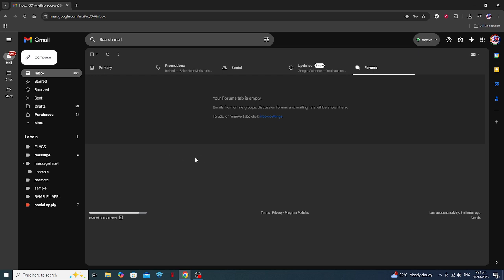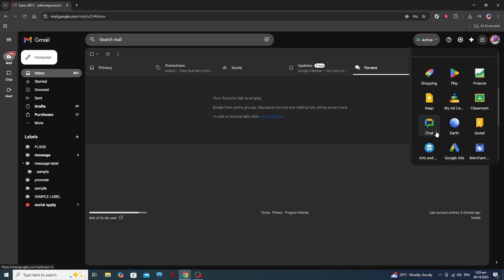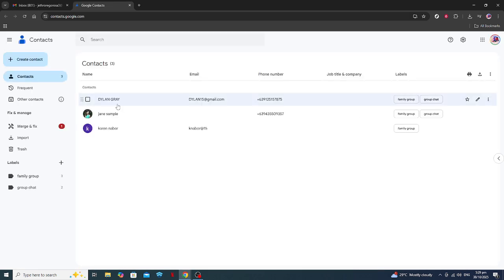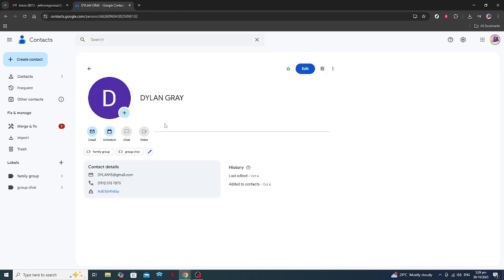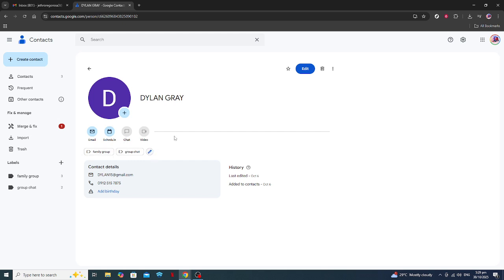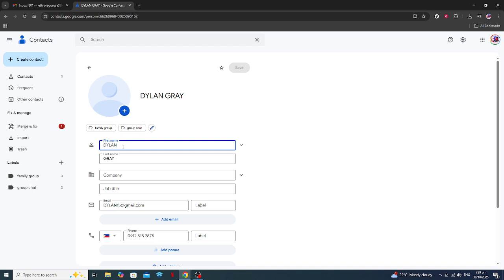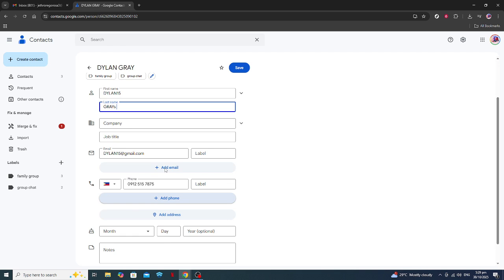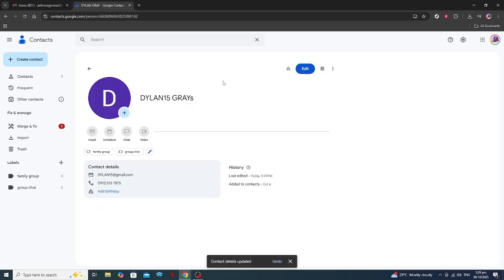How To Change Or Update A Contact Name In Gmail [2025 Guide]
In today's video we cover: change contact name, update Gmail contacts, Gmail tips, edit contact name, manage Gmail contacts, Gmail settings, contact management, Gmail tutorial, email organization, how to Gmail, update contact info, Gmail help, contact list management, tech tips, online email, digital contacts, email settings, Gmail for beginners, email productivity

-Google Drive
-Google Meets
-Google Sheets
-Google Chrome
-Google Forms
-Google Gmail